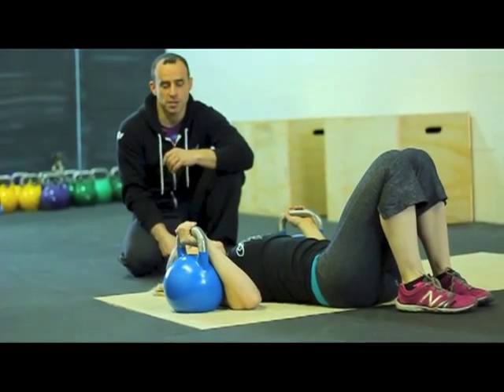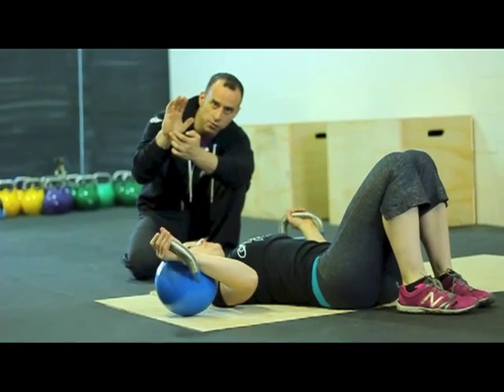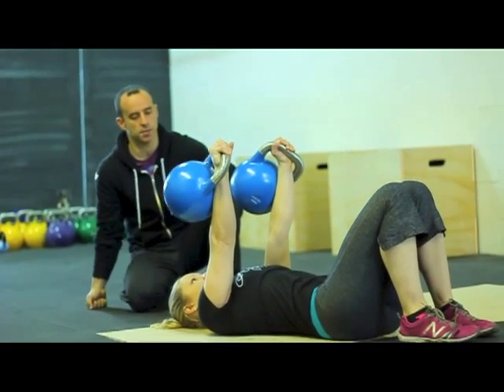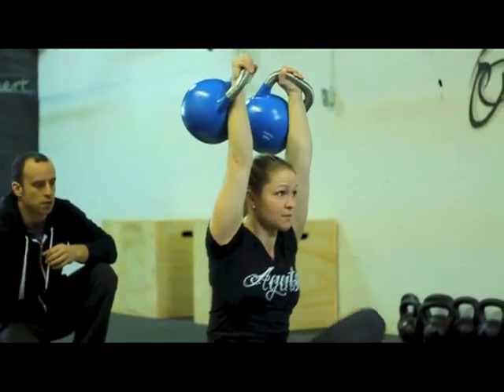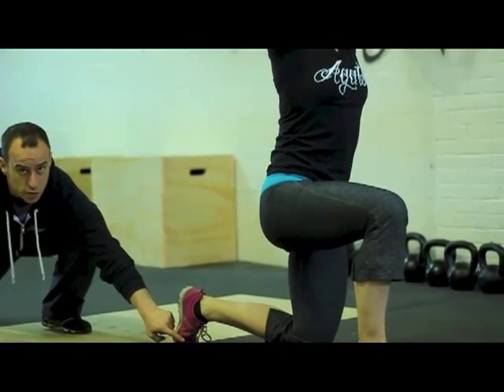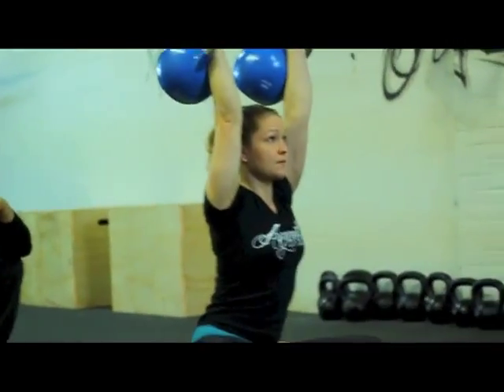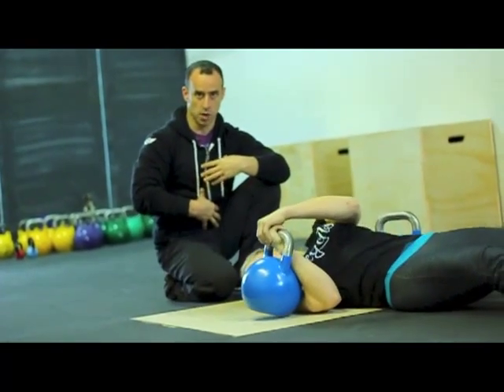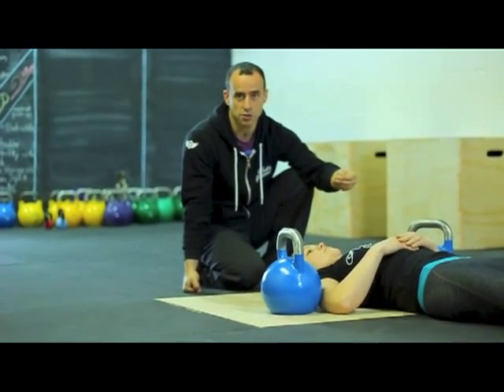Double Kettlebell Turkish GetUp Tutorial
A brief walk through of the double Kettlebell Turkish Get up.